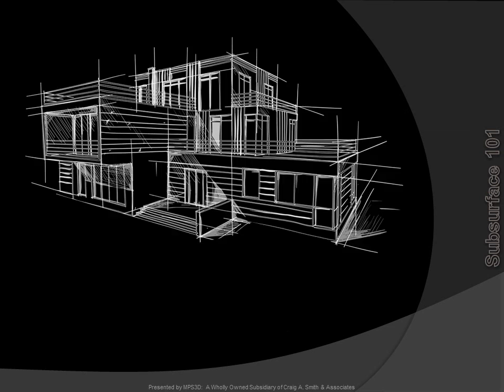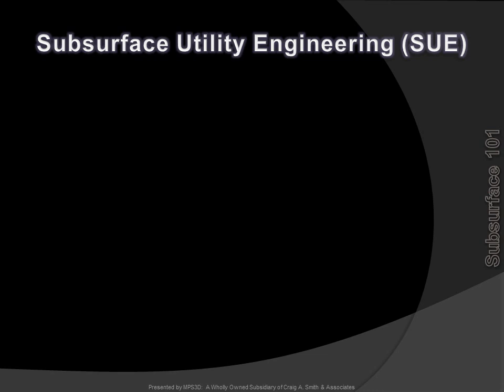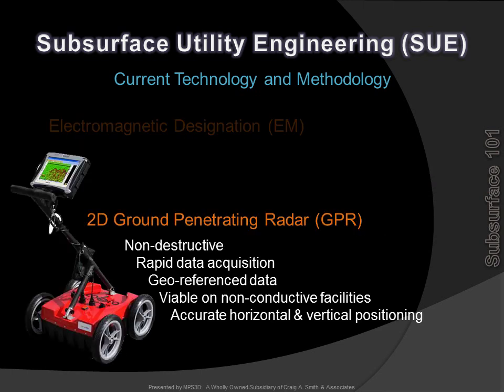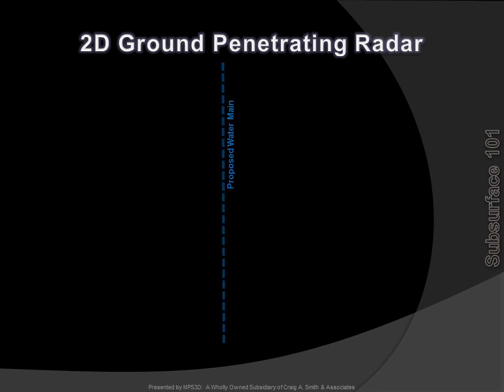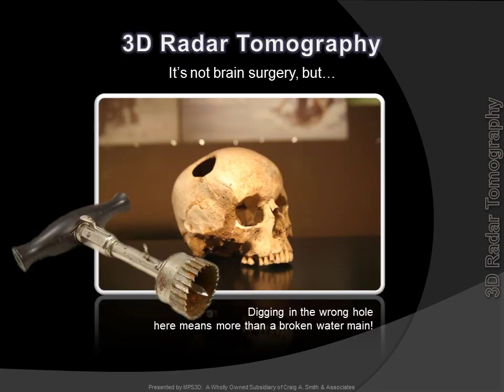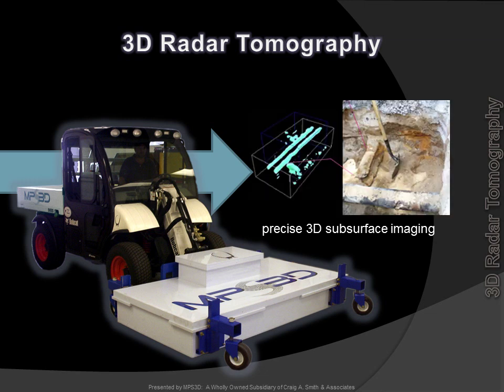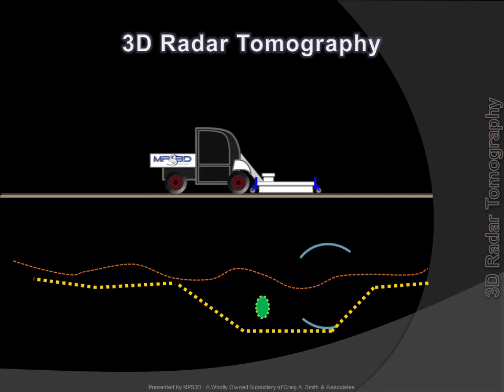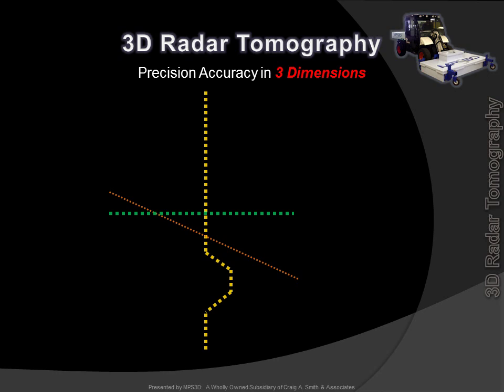MPS3D: 3D Radar Tomography for Underground Utility Mapping & Imaging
MPS3D & Craig A. Smith & Associates are the premier providers for 3D underground imaging